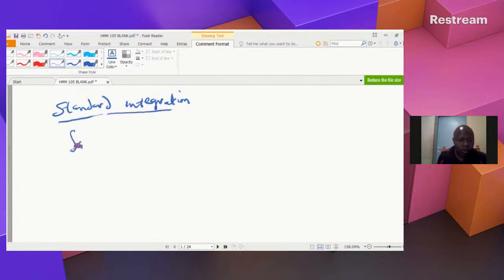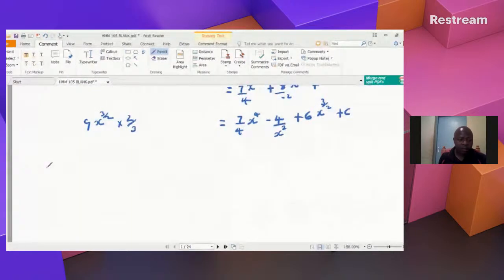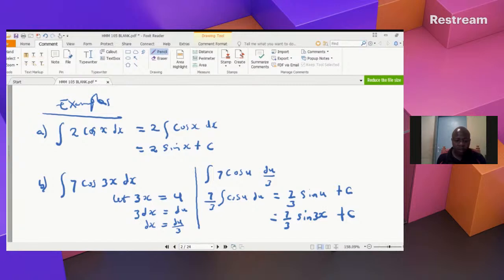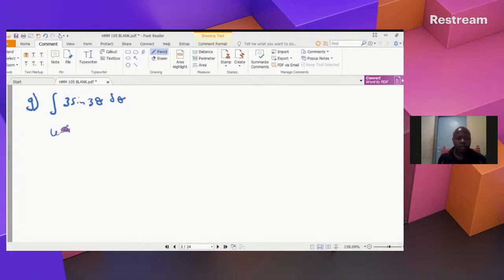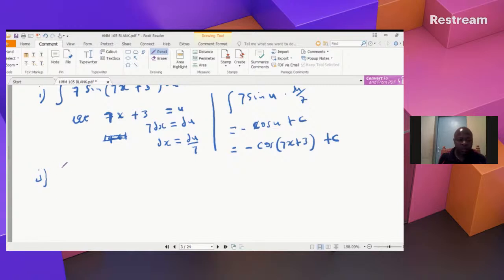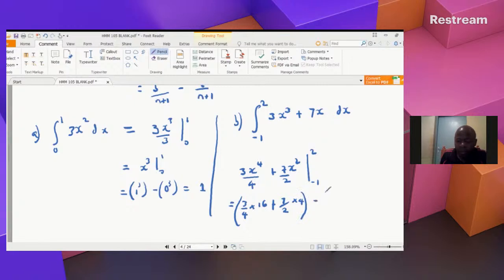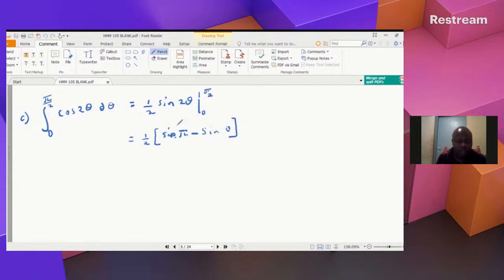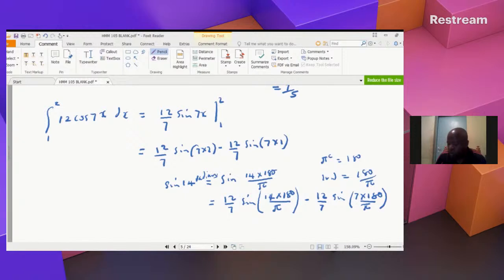Integration By Substitution (Simple steps)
This video teaches Integration by substitution-Live